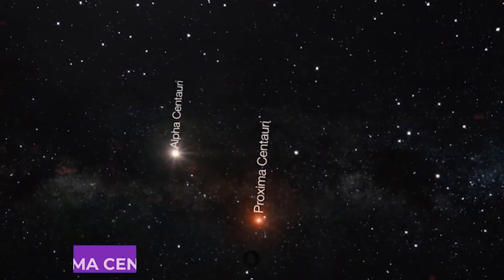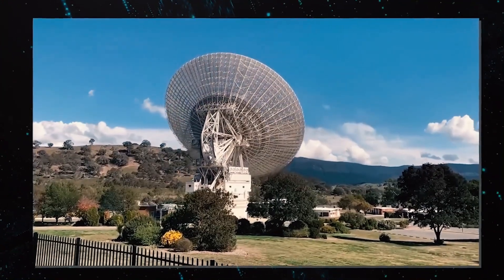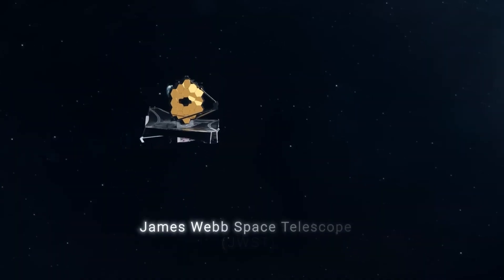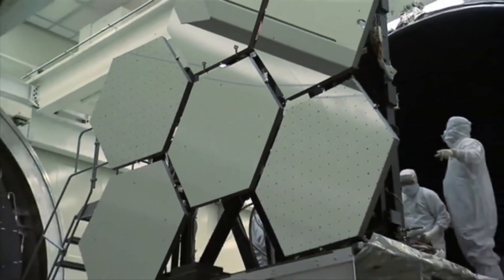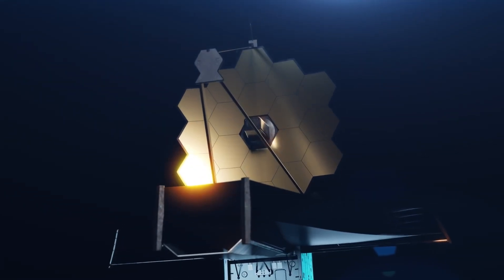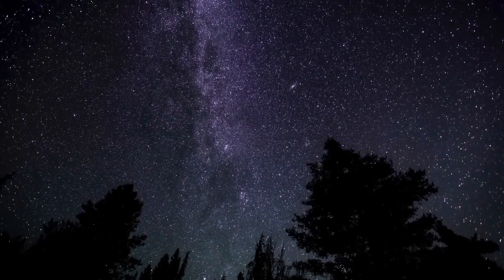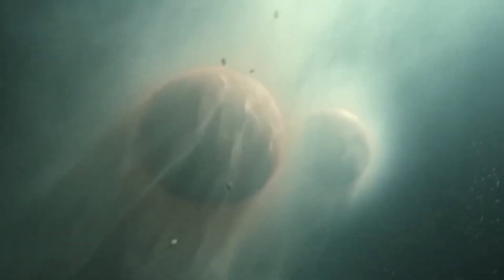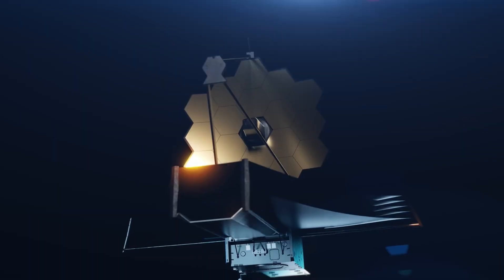James Webb Telescope Discovered Planet Even Better for Life Than Earth